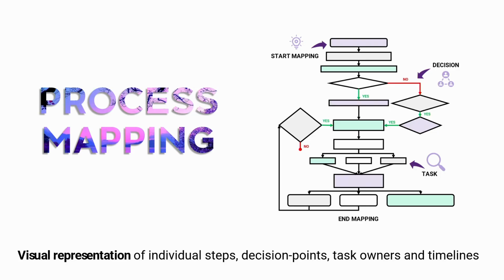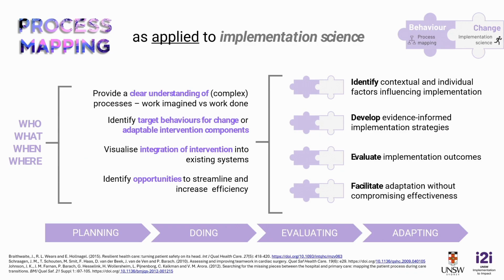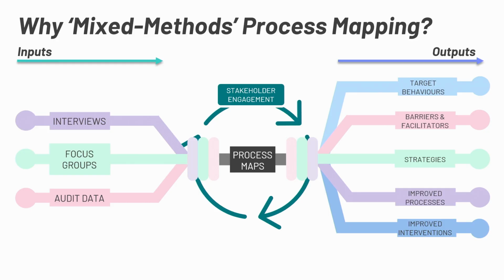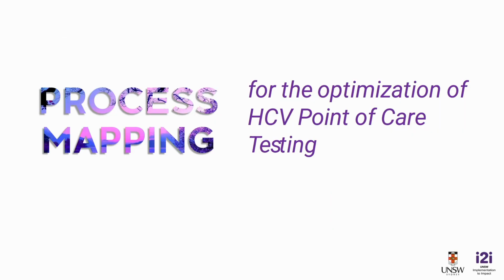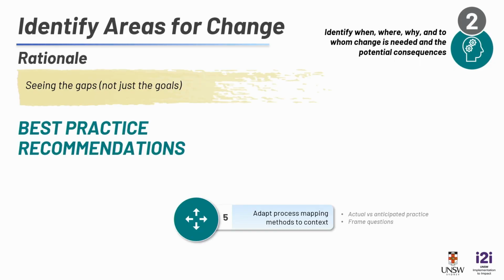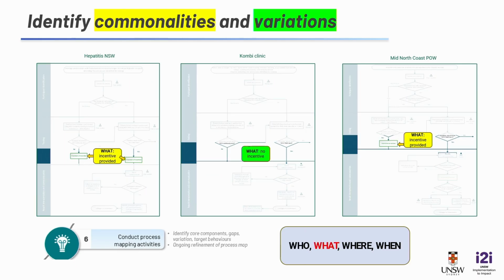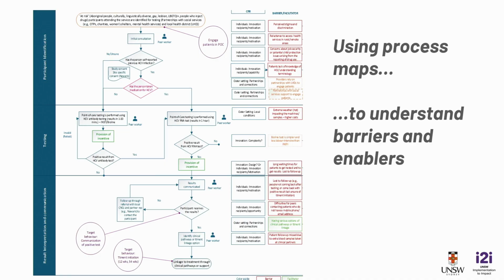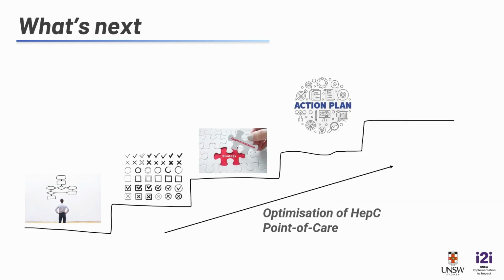THU 1600 5C 03 Natalie Taylor